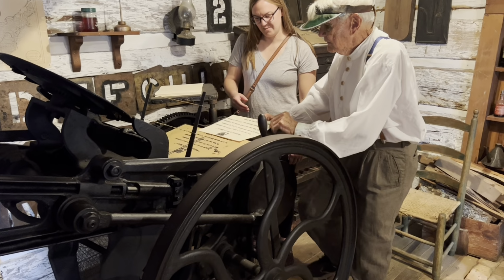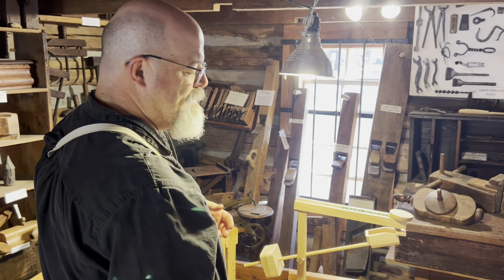Tour of Hart Square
The last stop for the 2023 IPPS International tour was Hart Square near Hickory, NC for their signature event, the Annual Living History Festival on the fourth Saturday of October. Hood you enjoy these scenes from the past!